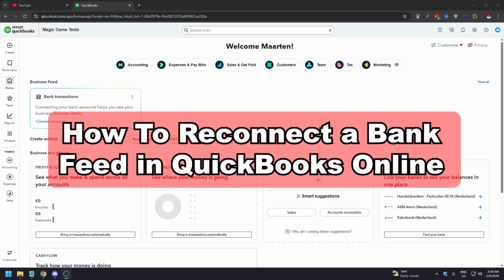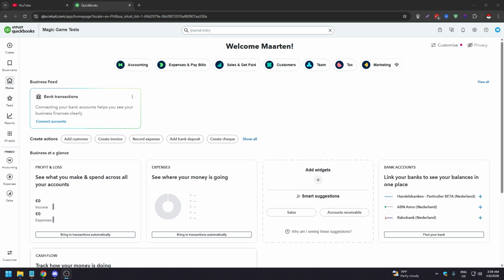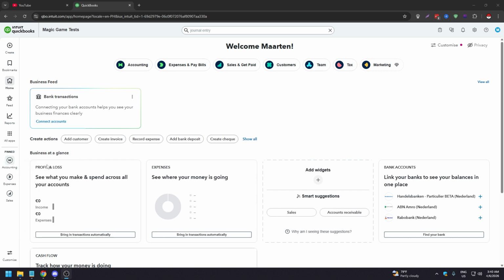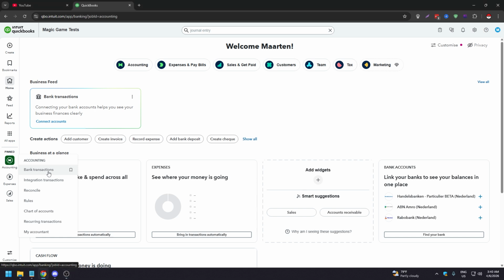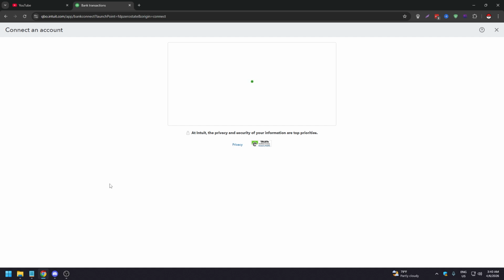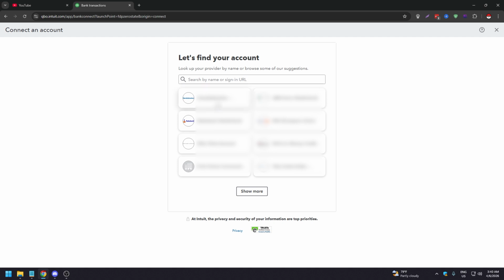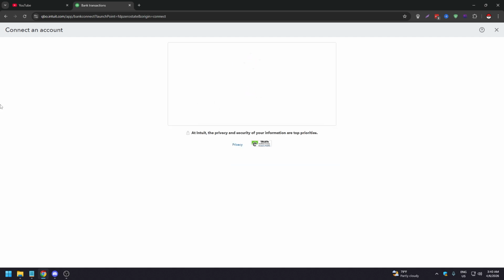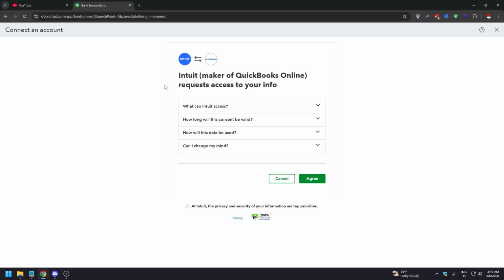How to Reconnect a Bank Feed in QuickBooks Online in 2026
How to Fix Bank Feed Connection in QuickBooks Online

Reconnect a bank feed in QuickBooks Online to restore automatic transaction updates, maintain accurate records, and ensure smooth financial tracking. QuickBooks Online allows users to connect bank accounts for real-time data syncing, helping manage income and expenses efficiently. Reconnecting bank feeds is important for keeping financial data up to date, improving bookkeeping accuracy, and maintaining consistent reporting. This topic is useful for users worldwide who want reliable bank connections and better financial management using QuickBooks Online.